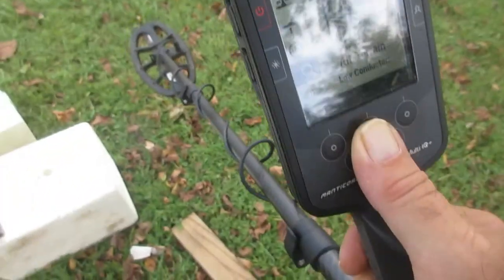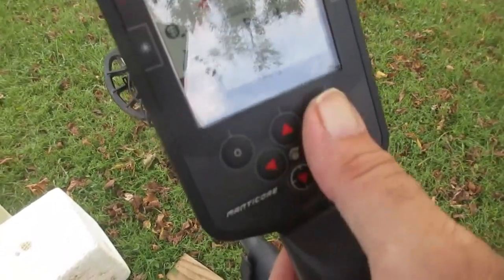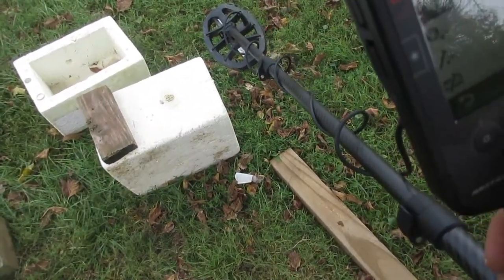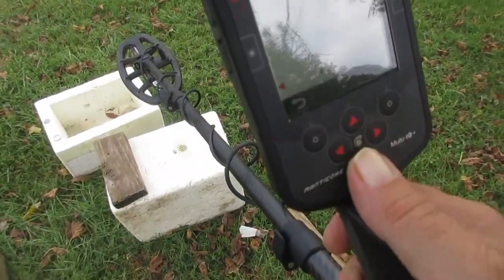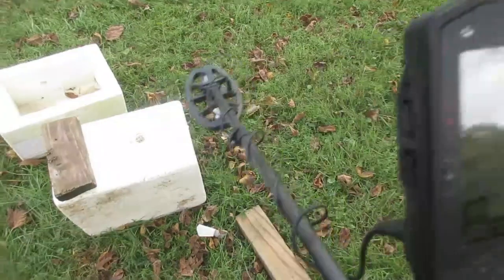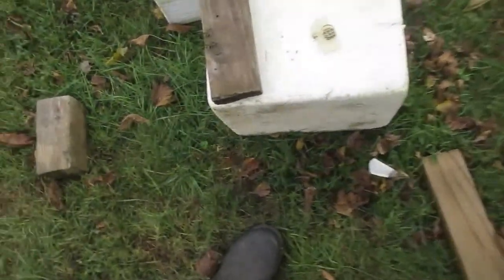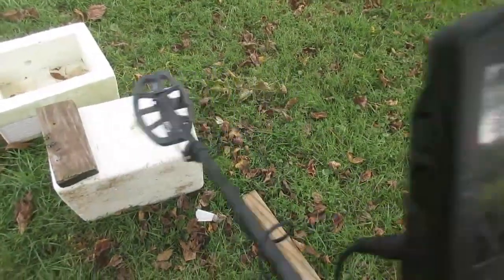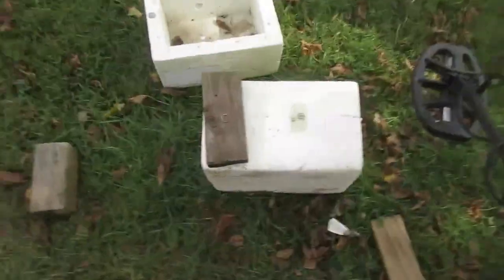Manticore with 5x8 coil sweeping quarter/dime and gold rings adjusting lower ferrous limits